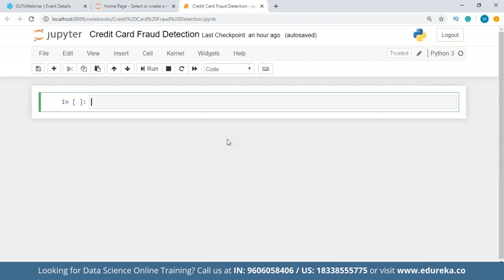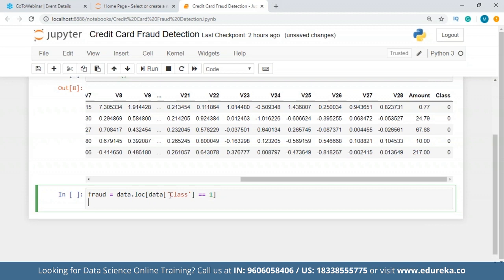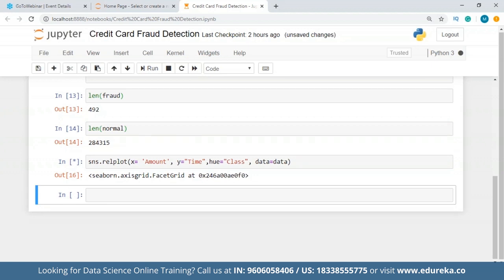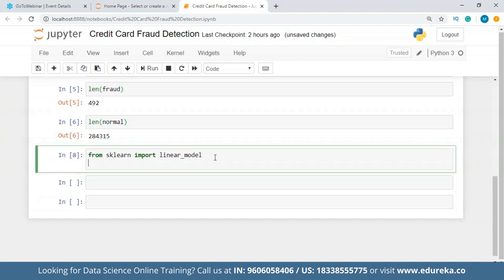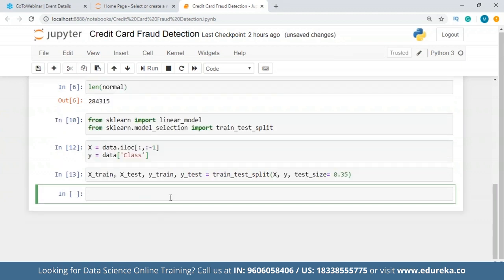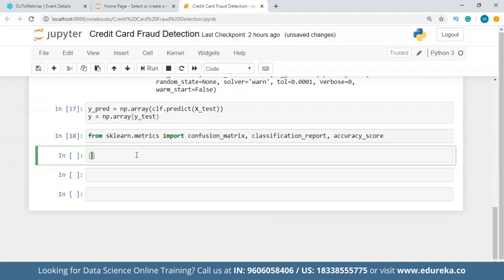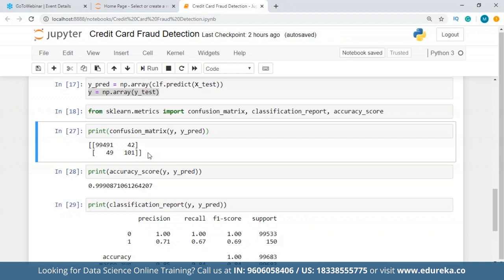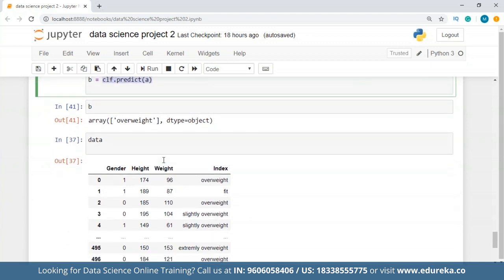Data Science Project Live | Credit Card Fraud Detection Example | Python Training | Edureka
This Edureka Live on Data Science Project will help you understand how we can use the logistic regression algorithm to predict outcomes based on data-driven insights.

1. This is a 5 Week Instructor-led Online Course,40 hours of assignment and 20 hours of project work
2. We have a 24x7 One-on-One LIVE Technical Support to help you with any problems you might face or any clarifications you may require during the course.
3. At the end of the training, you will be working on a real-time project for which we will provide you a Grade and a Verifiable Certificate!

It runs on Windows, Linux/Unix, Mac OS and has been ported to Java and .NET virtual machines. Python is free to use, even for commercial products, because of its OSI-approved open source license.

It has evolved as the most preferred Language for Data Analytics and the increasing search trends on python also indicates that it is the " Next Big Thing " and a must for Professionals in the Data Analytics domain.